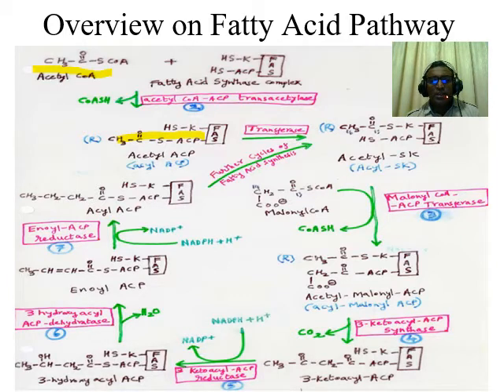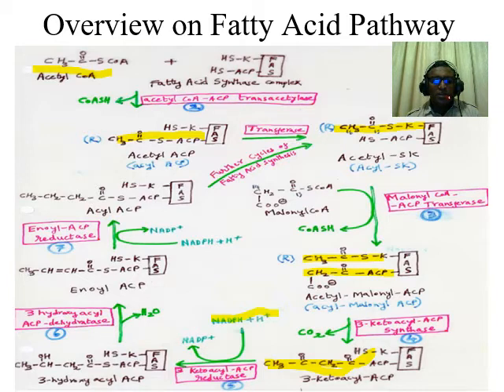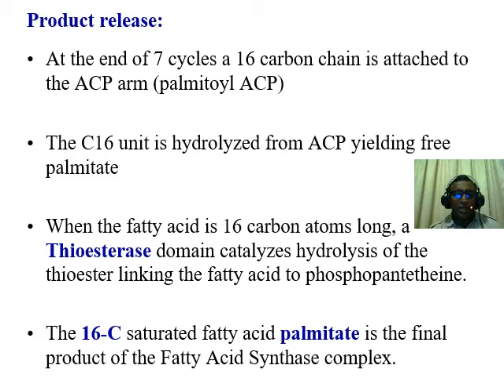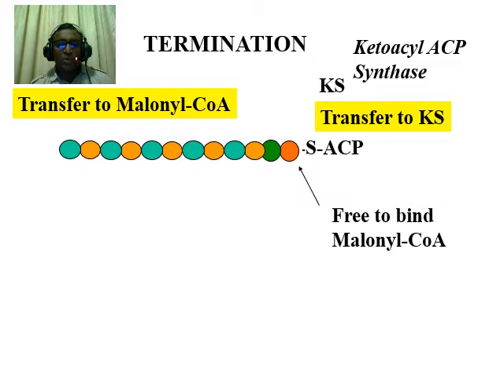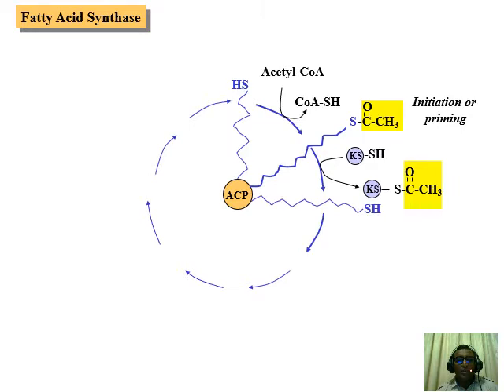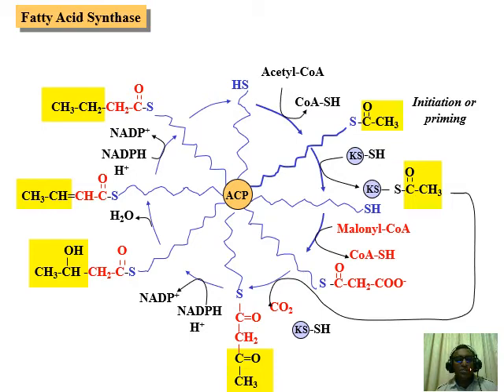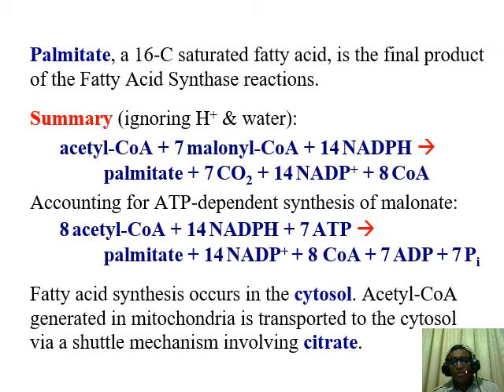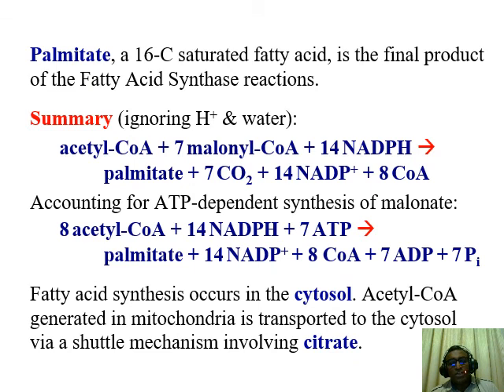Synthesis of palmitate fatty acid pathway an overview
This short video is an overview on the synthesis of palmitic acid for the course of biochemistry taught in Universiti Malaysia Pahang. To view the full version, you need to register for the course.